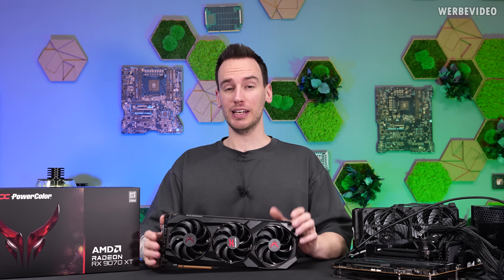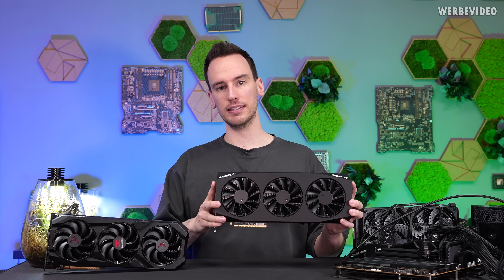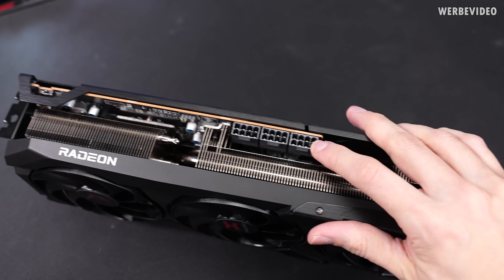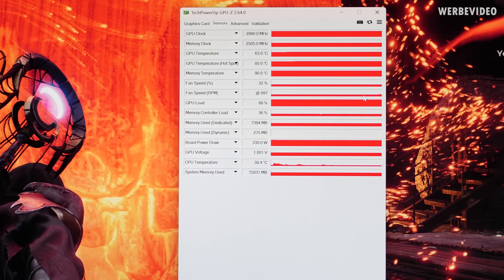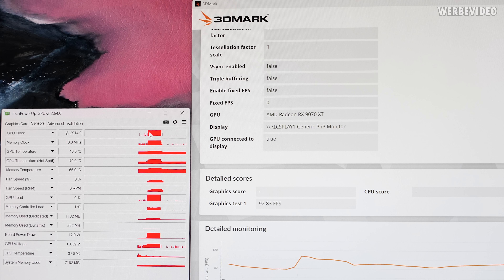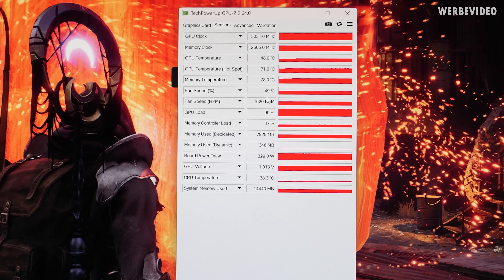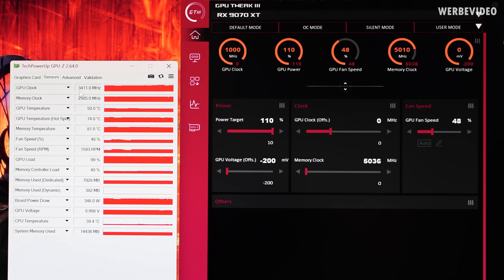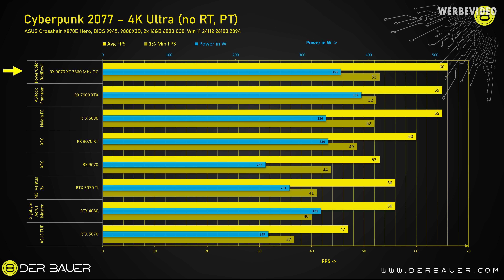RX 9070 XT: Undervolting Is Impressive, but OC Is Completely Broken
Music / Credits:

Outro:
1998 Beats - Strange Things

Paid content in this video:
-  Seasonic Spot

Samples used in this video:
- XFX 9070XT, PowerColor 9070XT Red Devil

Timestamps:
0:00 Intro
1:02 Seasonic (Advertising)
1:39 9070 XT clock rates
2:14 PowerColor Radeon RX 9070 XT Red Devil
3:48 The Red Devil in operation
4:32 Volume and coil whine
5:12 OC & Silent BIOS
6:45 No OC clock rates?
7:12 Manual settings in GPU-TWEAK III
9:00 Undervolting for more performance?
10:06 Stability issues
10:33 Undervolting & RAM OC
11:04 Benchmarks in comparison
11:43 Something is wrong
13:07 Cooler & PCB
14:50 Summary/Conclusion
16:48 Outro